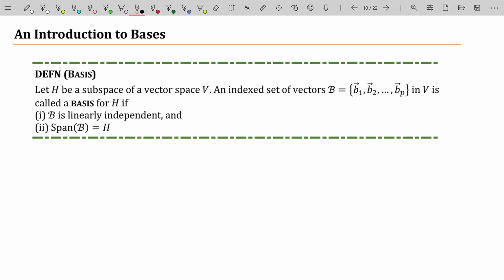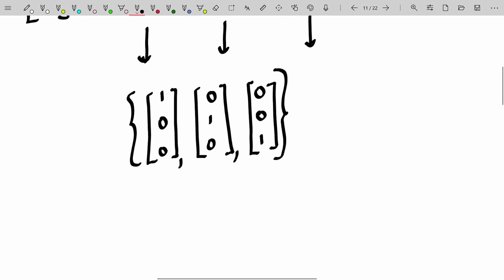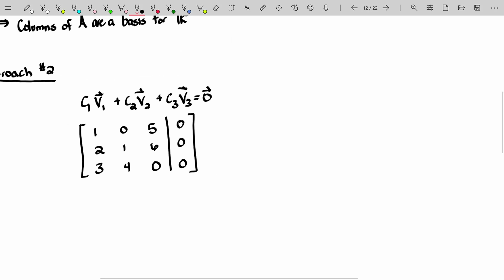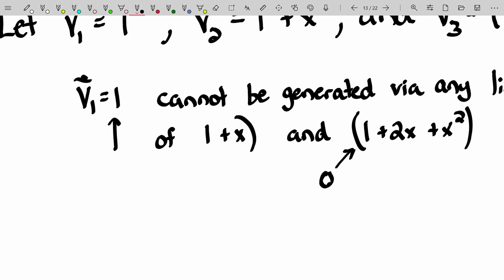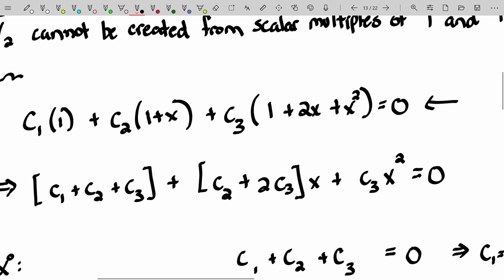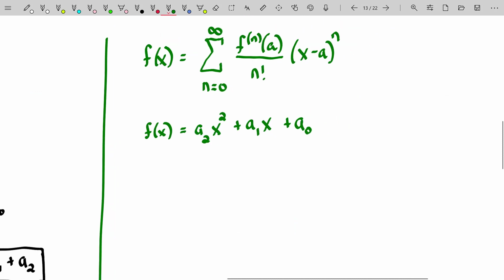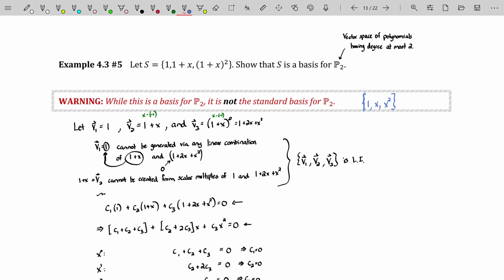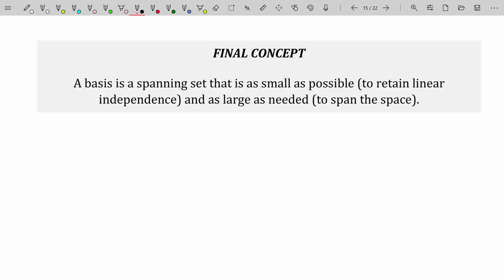Vector Spaces - Bases - An Introduction to Bases